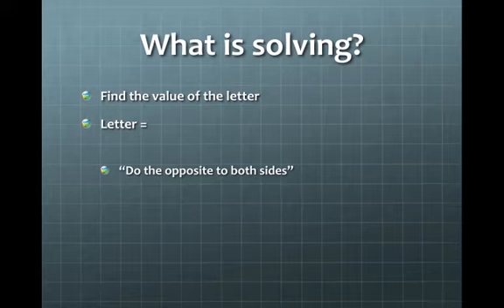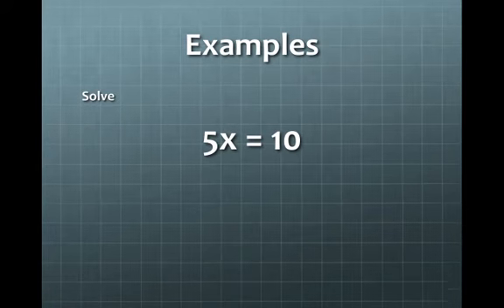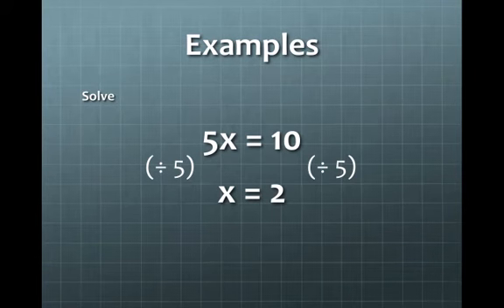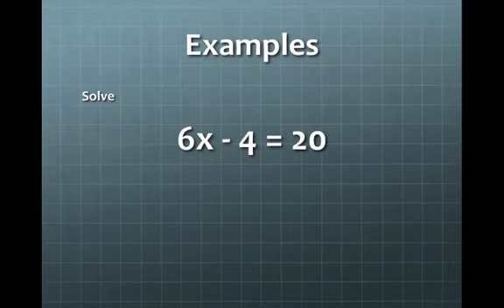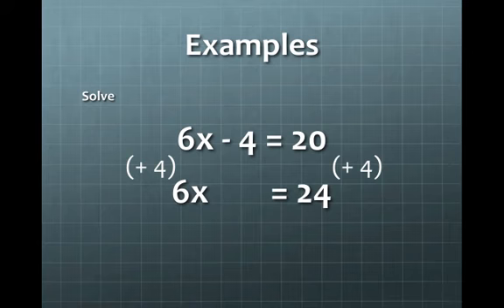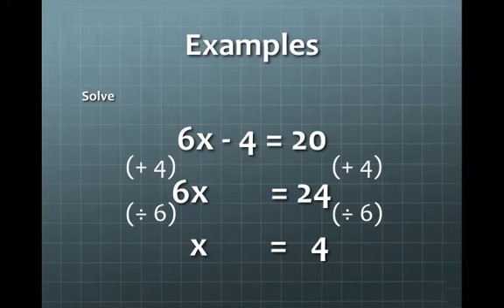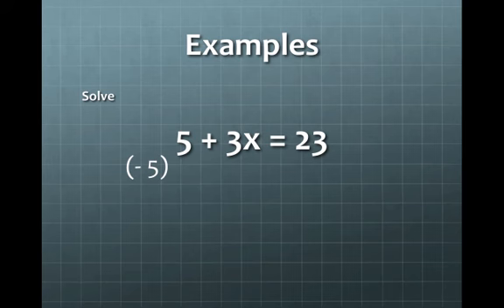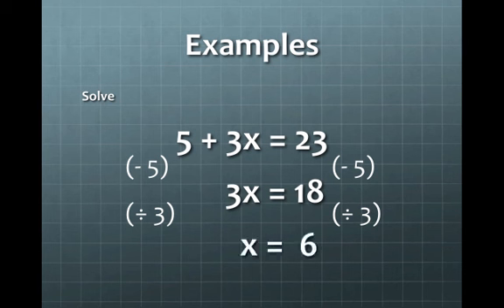solving 1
Part 1 of the lesson on solving